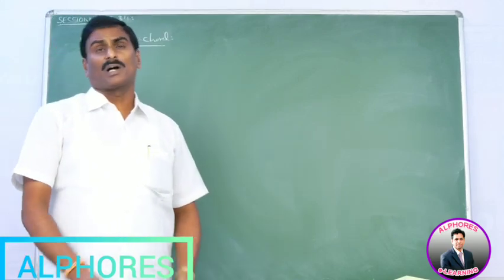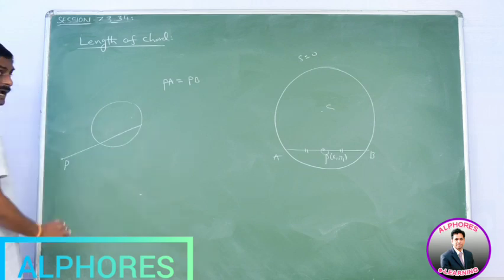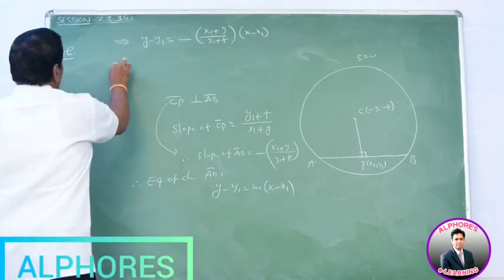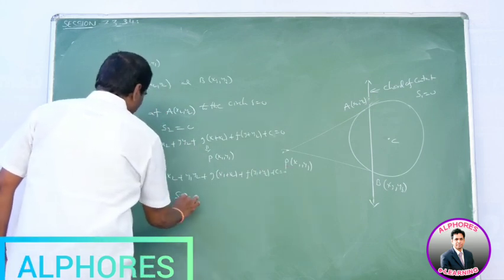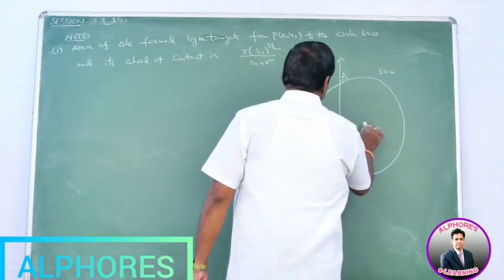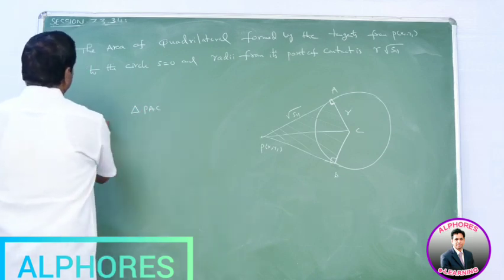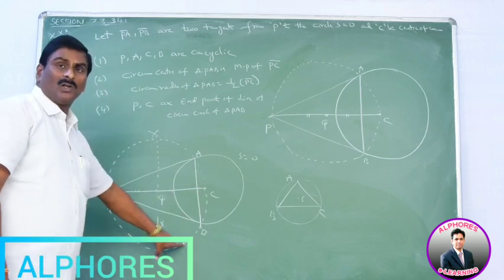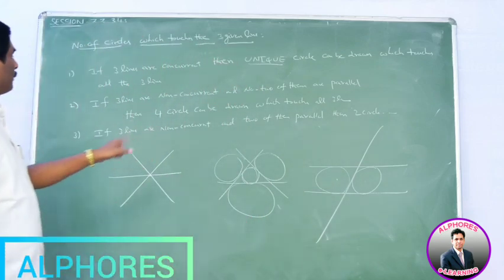IIT | MATHEMATICS | SESSION 34 | UPCOMING SENIORS | 20.05.2020